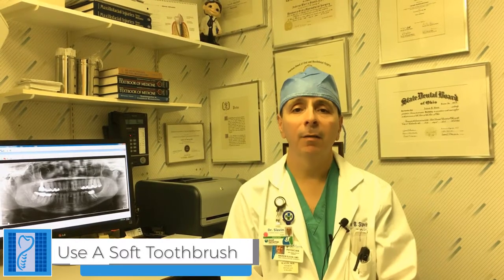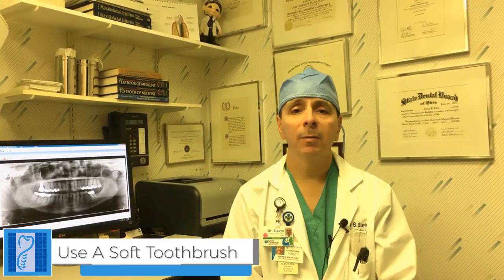Maintaining Your New Dental Implants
Dr. Slavin is happy to provide you with some video instructions and advice for the proper maintenance and care for your Dental Implants.

Palm Beach Oral & Maxillofacial Surgery Associates & The Institute of Dental Implants is a full service Oral & Maxillofacial Surgery practice which has been serving the Florida area since July 1986. Our office is located on the campus of the Good Samaritan Hospital in West Palm Beach Florida. Dr. Andrew Slavin is Chief Surgeon at the Good Samaritan Institute of Dental Implants.